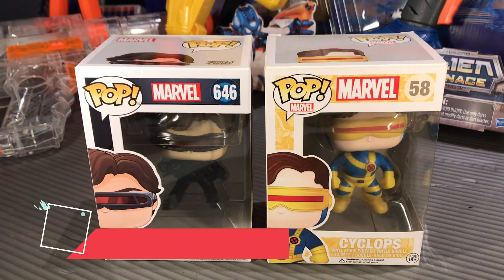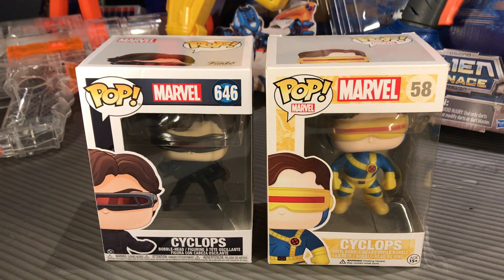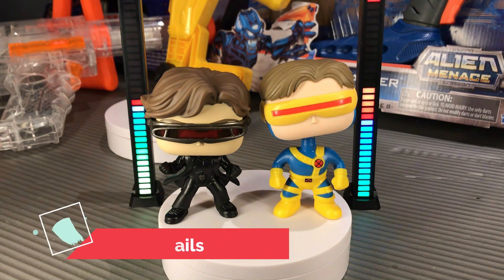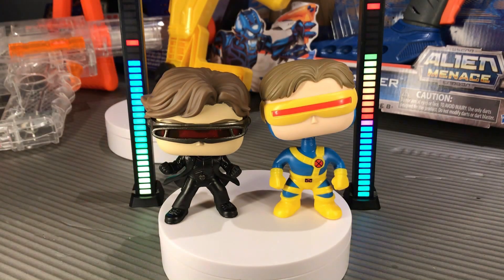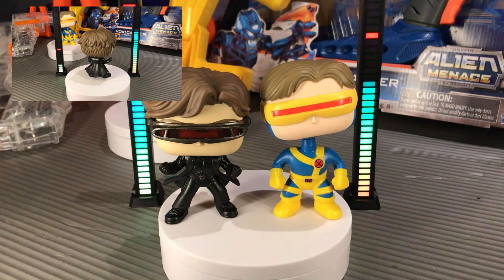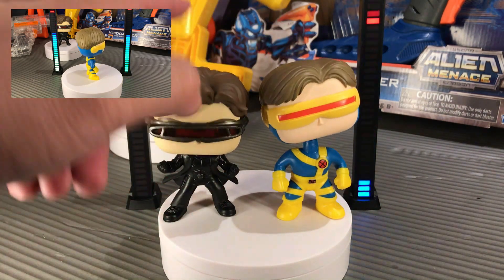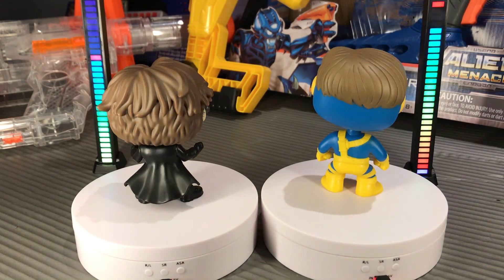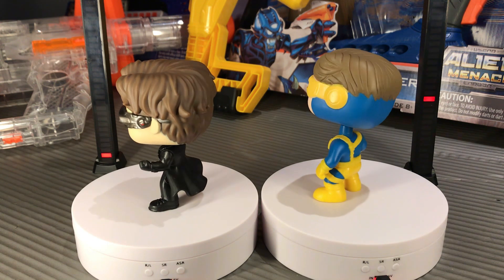X-men Cyclops Funko Pop Figures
X-men Cyclops Funko Pop Figures Unboxing and Review by Abner's Reviews

Timestamps:
00:28 - Introduction
00:48 - Box Details
01:48 - Figure Details
04:42 - Summary

Specifications
- Vinyl figurine
- Measures Approximately 3 3/4inches tall
- Super Stylized
- Collectible toy
- Comes packed in a window display box

When we reach 3500 Subscribers, we will choose (1)One RANDOM video from our Most Recent UPLOADS!
Then we will SELECT from our Lucky SUBSCRIBERS via their COMMENTS on that VIDEO, on who would WIN corresponding PRIZES on our current giveaway!

Make sure to:
2.) WATCH VIDEOS!

PLEASE ALSO DO SHARE OUR VIDEOS with your family and friends!  Best of luck guys!

Be Safe. Stay Safe.

CHEERS!

December 2021 Video Uploads

January 2022 Video Uploads

Super Saiyan God Super Saiyan Goku - Super Saiyan Vegeta (Final Flash) - Dragon Ball Z Funko Pop